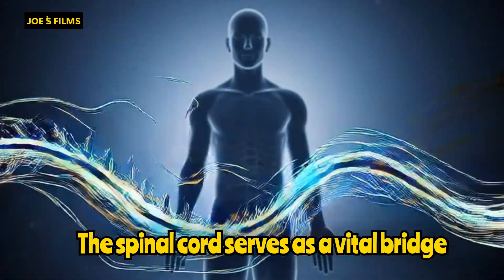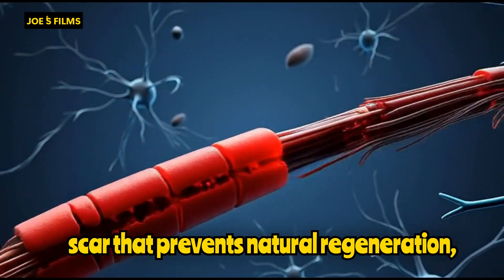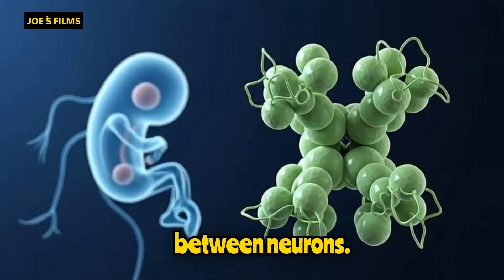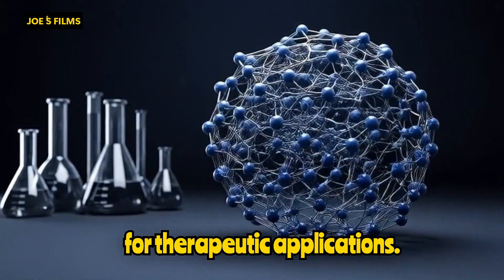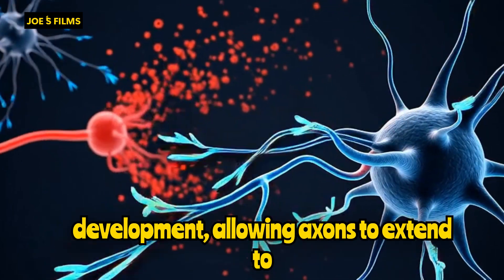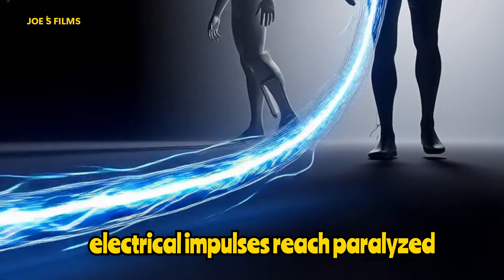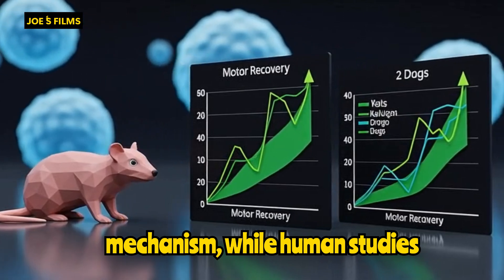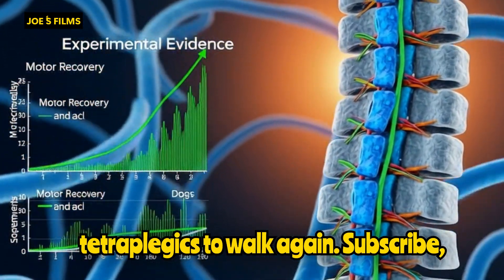🧑🦽 How Is It Possible for a Tetraplegic to Walk? (Polylaminin)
Get ready to dive into a unique cinematic experience: How Is It Possible for a Tetraplegic to Walk with Polylaminin: Scientific Explanation.

Amazing new films are coming soon!